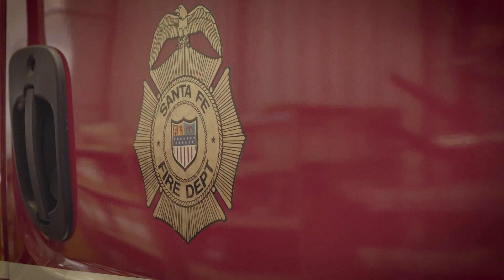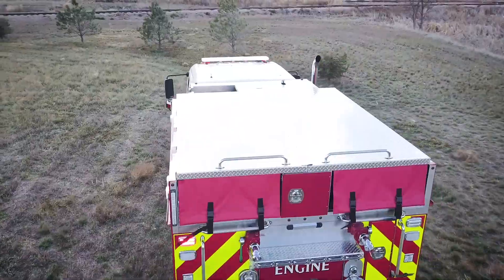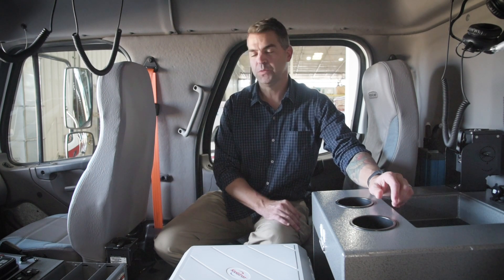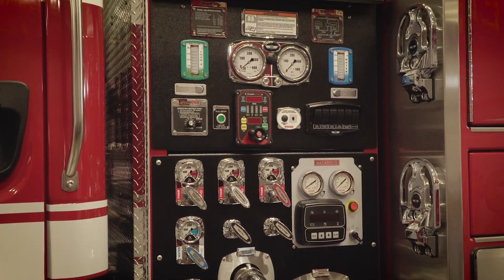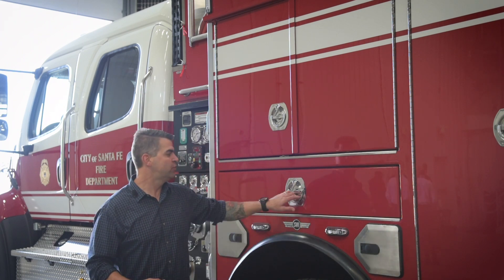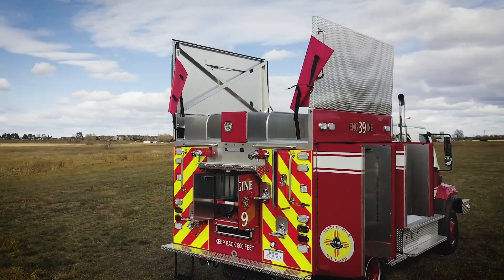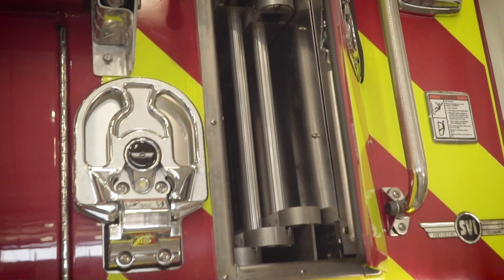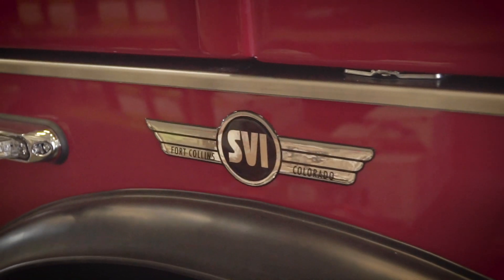Santa Fe Fire Department Type III Wildland Pumper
The Santa Fe Fire Department’s Type III Wildland Pumper is built on a strong SVI-built aluminum body, mounted on a Freightliner 108SD 4X4 chassis and packs a Cummins L9 380-horsepower engine. Santa Fe chose the 108SD to give the truck a larger 500-gal. water tank capacity with Waterous CPK 500 GPM two-stage fire pump, a Foam Pro 1600 foam system and a 20-gal. foam cell.

The truck was designed to protect the city of Santa Fe, as well as surrounding wildland areas. This engine includes a number of pump-and-roll configurations, like an auxiliary pump and a rear hose reel that is functional when the compartment doors are closed. For out-of-state deployment, a rear-cab electronic cooler keeps food and drinks cool for the crew.

Time Stamp
0:00 - Intro
0:16 - Truck Uses
1:17 - Cab Features
2:47 - Truck Pump
3:25 - Storage
4:36 - Rear End
5:50 - Curb Side